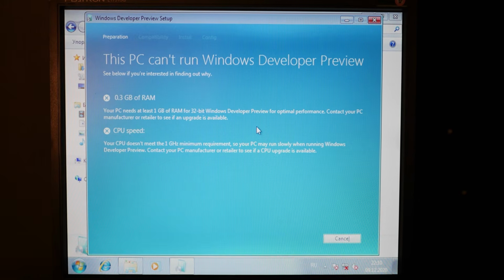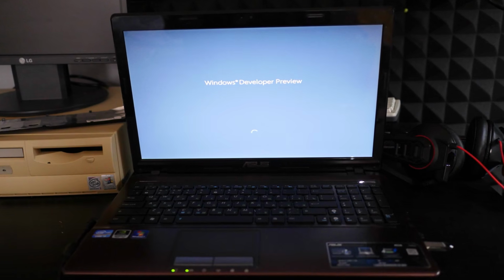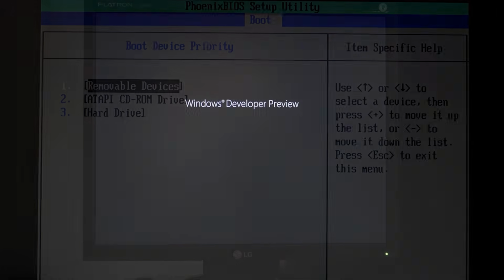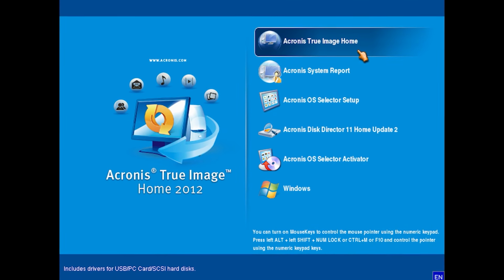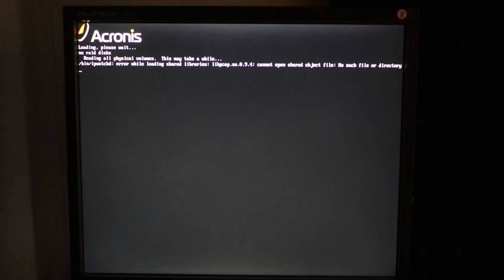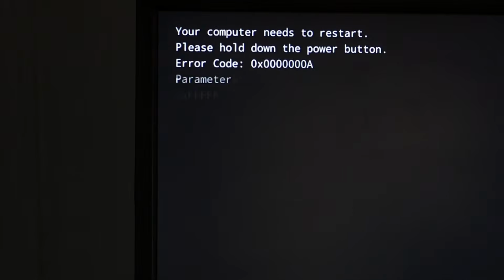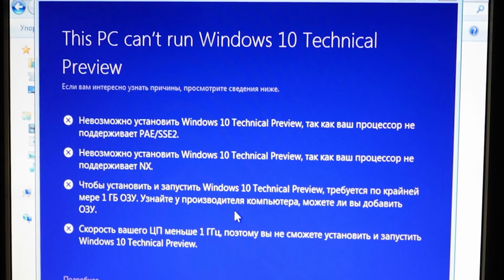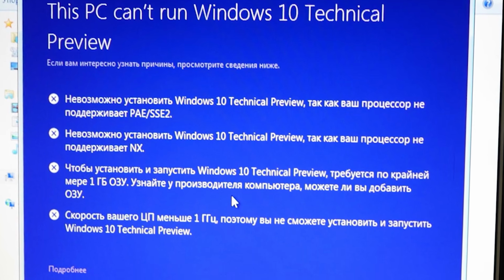Can Windows 10 run on Pentium II Old PC 1998? Part 2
Can Windows 11 run on a Pentium II PC from 1998? In this extreme retro PC experiment, we test Windows 11 on one of the oldest systems ever — the HP Vectra VL8 with a Pentium II processor.

Is it even possible to install Windows 11 on a Pentium 2? Can such an old PC boot a modern operating system? What happens when you try to run Windows 11 on unsupported hardware from the 90s?

This video is a real-world test of Windows 11 minimum requirements vs legacy hardware.

In this video we cover:
1) Attempt to install Windows 11 on a real 1998 PC with Pentium II, classic BIOS, and legacy components
2) Attempt to install all necessary drivers for basic system functionality
3) Attempt to launch games and test if anything is actually usable
4) Windows 11 boot errors, crashes, and compatibility issues
5) Real performance test on ultra old hardware
6) Workarounds for unsupported CPUs, TPM bypass, and legacy boot limitations

We push Windows 11 to its absolute limits and show what really happens when you try to run it on a Pentium II system.

This is not an emulator — this is real hardware from 1998.

If you like retro PCs, Windows experiments, and extreme tech tests — this video is for you.